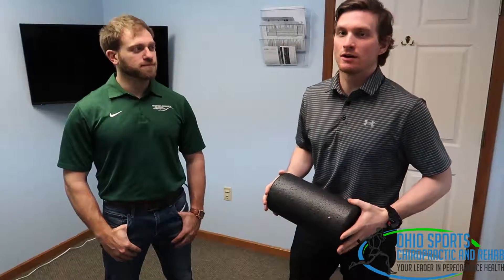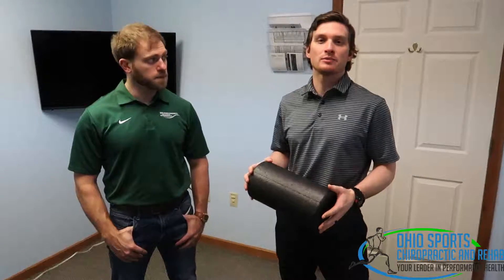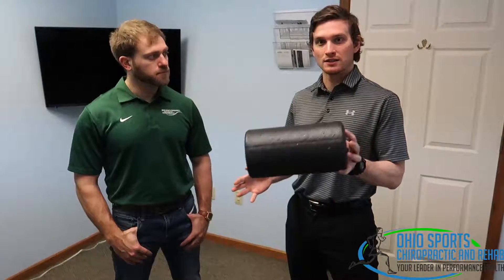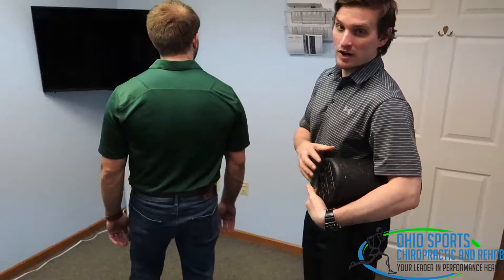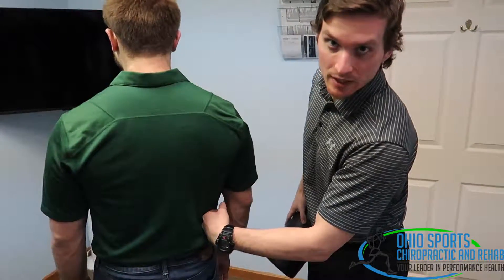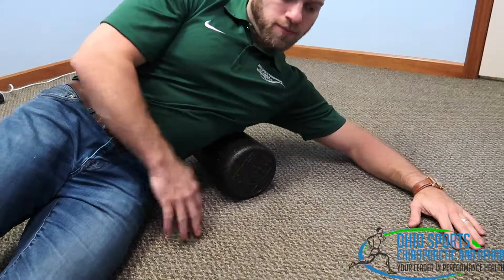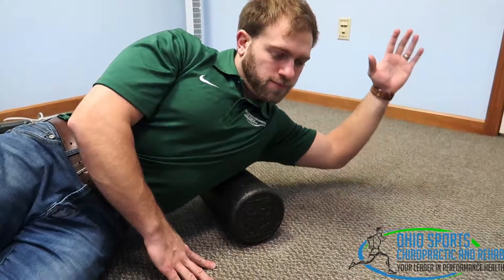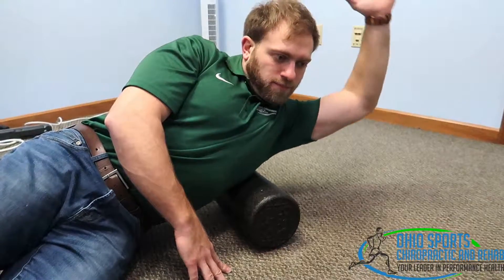Self-Myofascial Release of the Latissimus Dorsi Muscle - Movement Preparation for Overhead Athletes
Dr. Kevin Burroughs D.C., ATC walks you through a set of techniques to release the fascia that surrounds your latissimus dorsi muscles.

34 E. Aurora Rd.
Northfield, OH 44067
United States